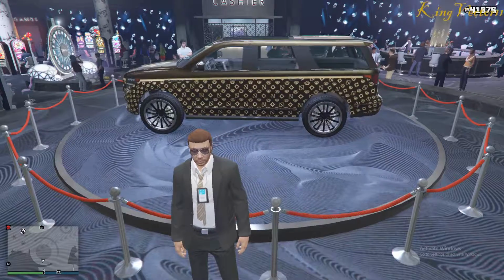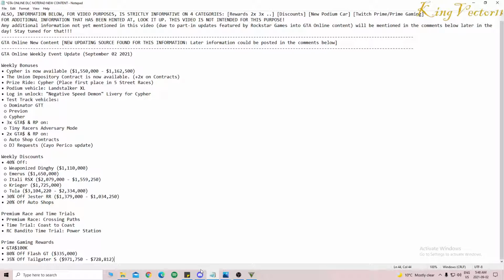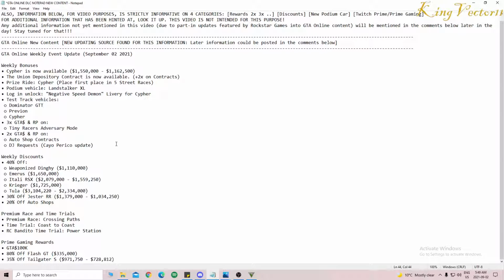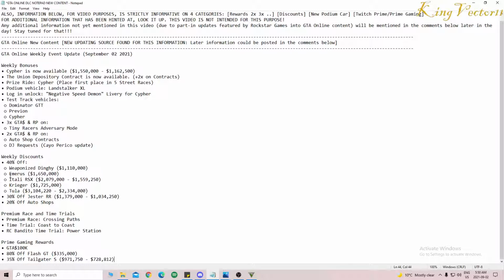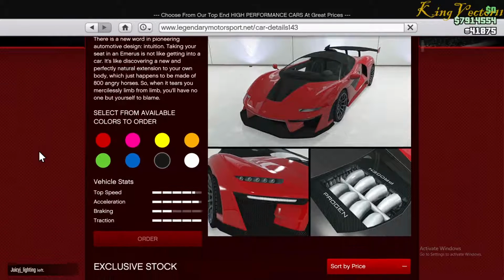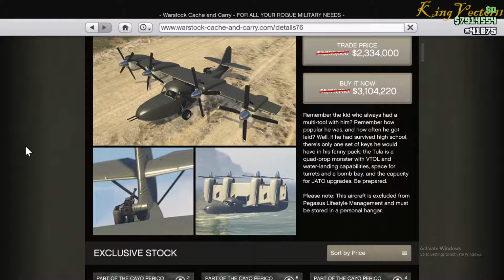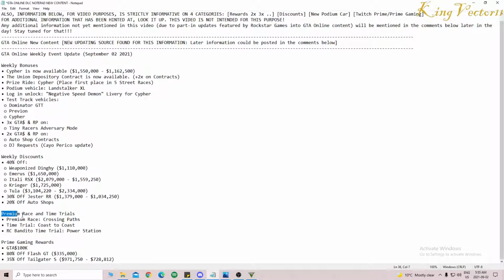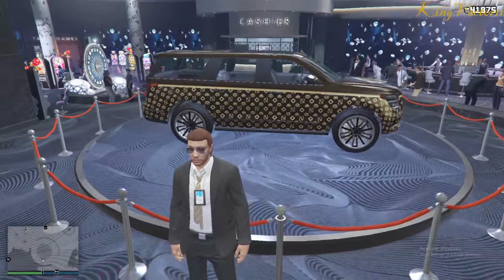GTA Online Week Of September 2 2021: New "Cypher", New Union Depository Contract, And More Info!!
GTA Online Weekly Event Update (September 02 2021)

Weekly Bonuses
• Cypher is now available ($1,550,000 - $1,162,500)
• The Union Depository Contract is now available. (+2x on Contracts)
• Prize Ride: Cypher (Place first place in 5 Street Races)
• Podium vehicle: Landstalker XL
• Log in unlock: "Negative Speed Demon" Livery for Cypher
• Test Track vehicles:
 ○ Dominator GTT
 ○ Previon
 ○ Cypher
• 3x GTA$ & RP on:
 ○ Tiny Racers Adversary Mode
• 2x GTA$ & RP on:
 ○ Auto Shop Contracts
 ○ DJ Requests (Cayo Perico update)

Weekly Discounts
 ○ Weaponized Dinghy ($1,110,000)
 ○ Emerus ($1,650,000)
 ○ Itali RSX ($2,079,000 - $1,559,250)
 ○ Krieger ($1,725,000)
 ○ Tula ($3,104,220 - $2,334,000)

Premium Race and Time Trials
• Premium Race: Crossing Paths
• Time Trial: Coast to Coast
• RC Bandito Time Trial: Power Station

Prime Gaming Rewards
• GTA$100K

Hello everyone, KingVector11 here with THESE bonuses and rewards for GTA Online! Enjoy!

My Discord Server, where you can all chat and hang out and discuss things with ME or other fellow subscribers: